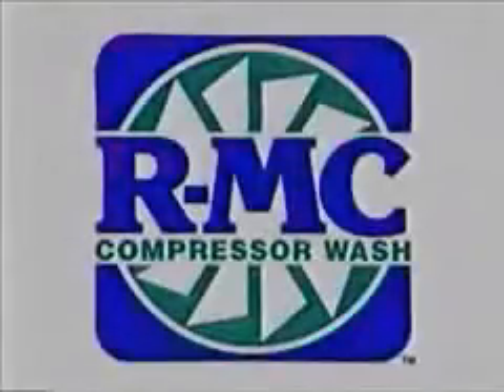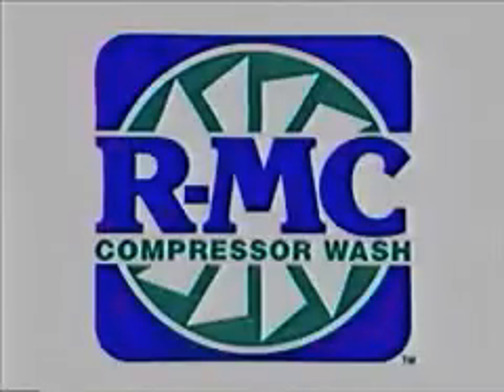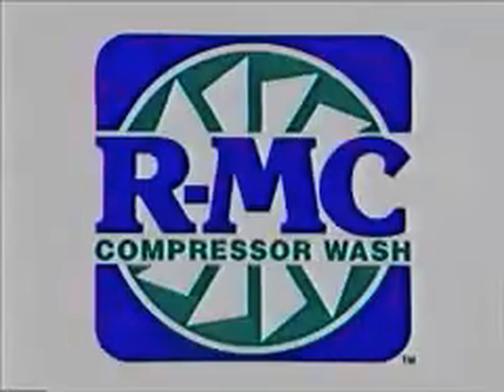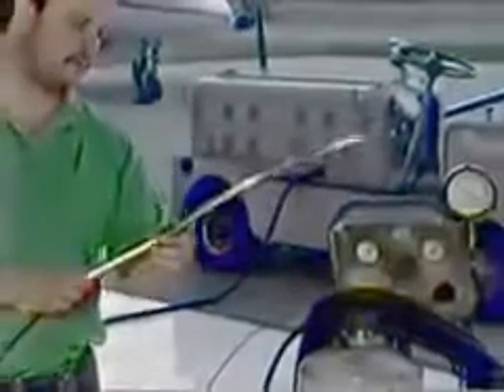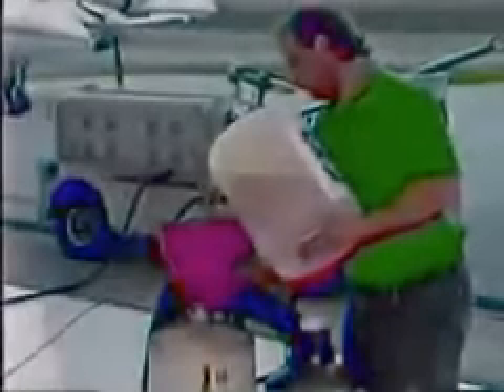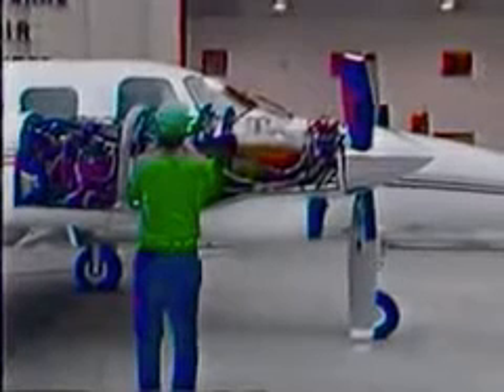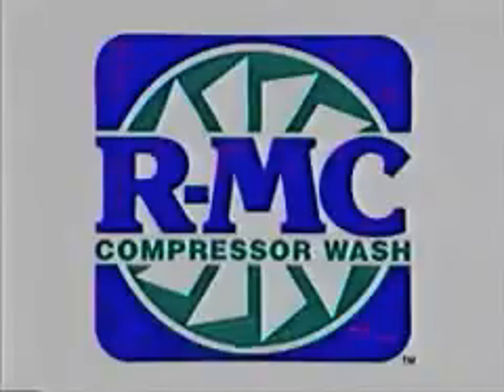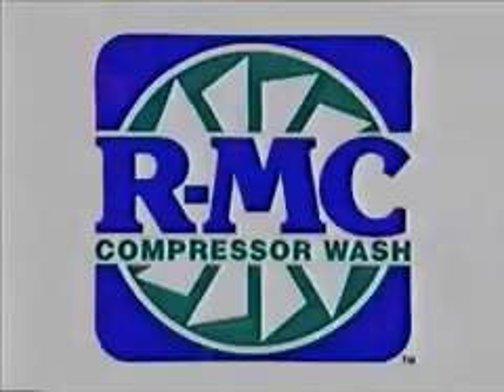Engine Cleaning Technology - PT6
This video documents both the motoring and power recovery wash procedures
for the PT-6 engine.